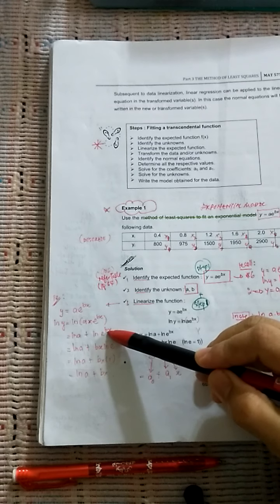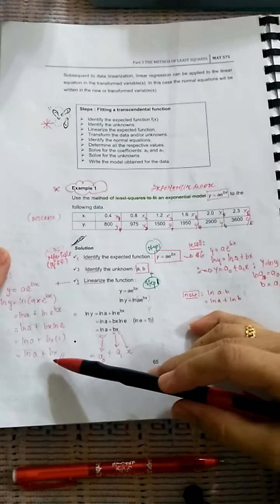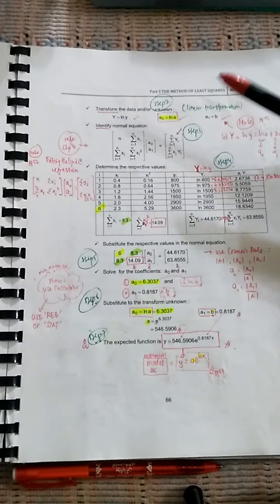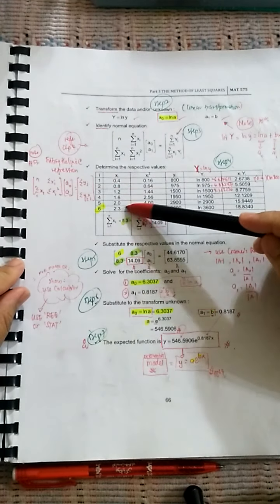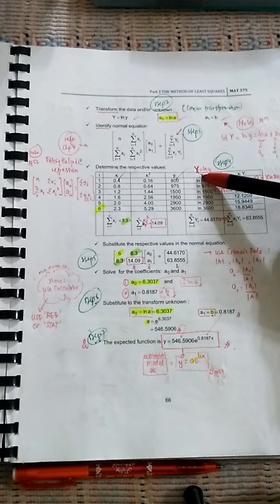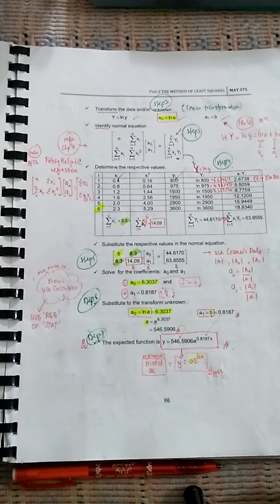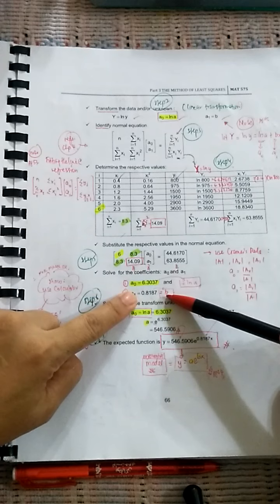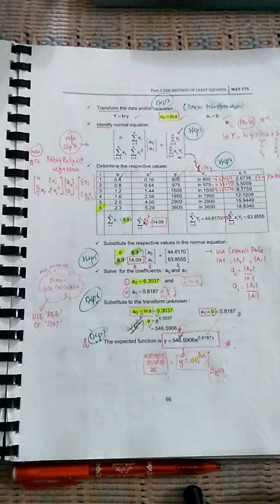575VID 20200417_C5a_pg63to66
MAT575 Introduction to Numerical Analysis (Chp5a-Curve Fitting for Cont.Data)